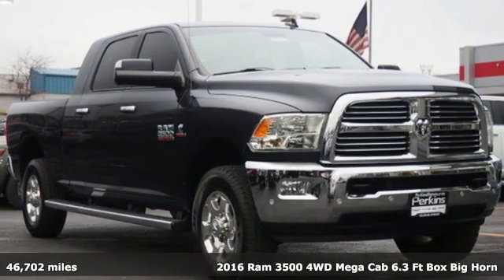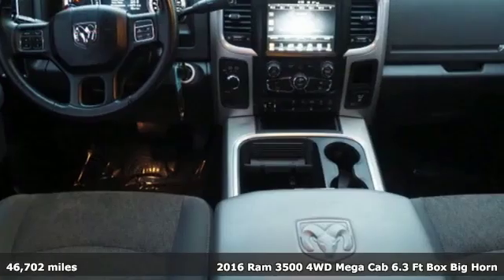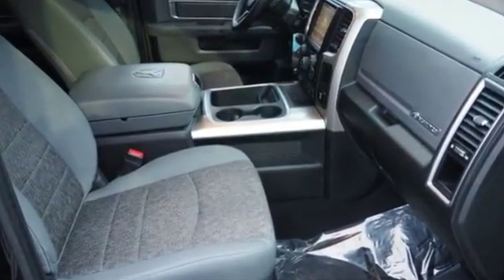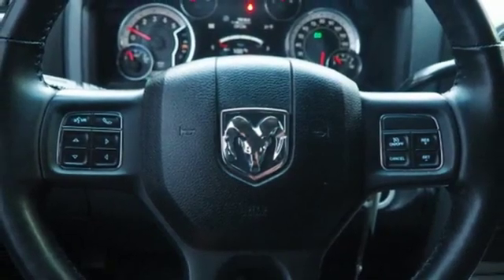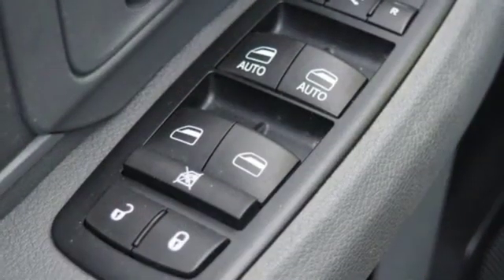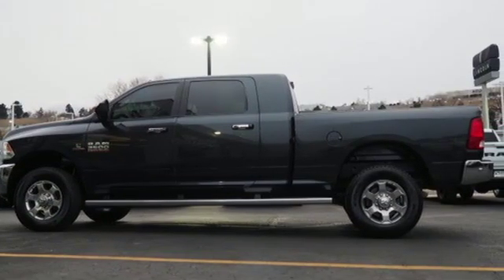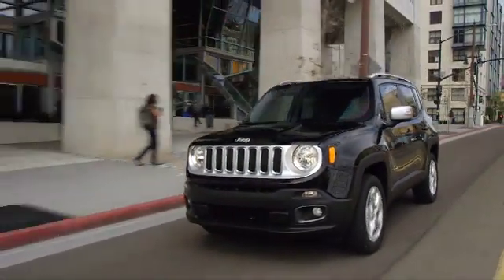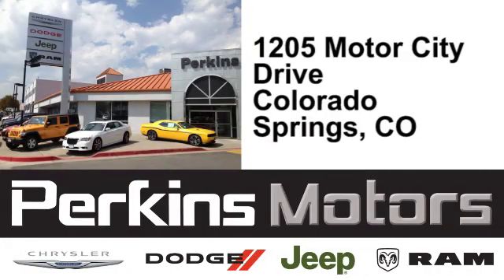Used 2016 Ram 3500 Colorado Springs CO Stratmoor, CO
Year: 2016
Make: Ram
Model: 3500
Trim: Big Horn
Engine: Cummins 6.7L I6 Turbodiesel
Transmission: 6-Speed
Color: Gray
Interior: Diesel Gray/Black
Mileage: 46702
Stock #: 779004A
VIN: 3C63R3LLXGG242060
CERTIFIED PRE-OWNED VEHICLE!, 115V Auxiliary Power Outlet, 40/20/40 Split Bench Seat, 6 Month Trial (Registration Required), 8.4" Touchscreen Display, 9 Alpine Speakers w/Subwoofer, ABS brakes, Big Horn Badge, Big Horn Regional Package, Black MIC Exterior Mirrors, Bright/Bright Billets Grille, Cold Weather Group, Compass, Electroluminescent Instrument Cluster, Electronic Stability Control, Engine Block Heater, Fog Lamps, For Details Visit DriveUconnect.com, Front Armrest w/Cupholders, Front Center Seat Cushion Storage, Glove Box Lamp, GPS Antenna Input, Heated door mirrors, Heated Front Seats, Heated Seats & Wheel Group, Heated Steering Wheel, Heavy Duty Snow Plow Prep Group, Illuminated entry, Integrated Voice Command w/Bluetooth, Leather Wrapped Steering Wheel, Low tire pressure warning, Luxury Group, Media Hub (2 USB, AUX), Nav-Capable! See Dealer for Details, Overhead Console w/Garage Door Opener, Power 10-Way Driver Seat, Power Folding Black Trailer Tow Mirrors, Power Folding Mirrors, Power Lumbar Adjust, Premium Cloth 40/20/40 Bench Seat, Protection Group, Quick Order Package 2FZ Big Horn, Radio: Uconnect 8.4, Rear 60/40 Split Folding Seat, Rear Dome w/On/Off Switch Lamp, Rear-View Auto-Dimming Mirror w/Microphone, Remote keyless entry, Remote SD Card Slot, Remote Start System, Remote USB Port - Charge Only, Steering Wheel Mounted Audio Controls, Storage Tray, Sun Visors w/Illuminated Vanity Mirrors, Traction control, Uconnect Access, Underhood Lamp, Universal Garage Door Opener, Wheels: 18" x 8.0" Polished Aluminum, Winter Front Grille Cover. CARFAX One-Owner. Odometer is 6836 miles below market average! Maximum Steel Metallic Clearcoat 2016 Ram 3500 Big Horn MEGA CAB 4WD 6-Speed Cummins 6.7L I6 TurbodieselbrbrbrDon't just buy used!! You can get top rated factory certified that includes: a 6 year 80,000 mile factory warranty, all the books, 2 keys and remotes if equipped, roadside assistance and towing benefits, loaner car rental, ASE certified 125 point service and safety inspection and a Carfax vehicle history report! Factory certified is the smart way to buy your next vehicle! Choose from over 400 cars and trucks in stock in our 3 story covered parking garage. We are a Colorado new car dealer for 60 years and counting. Call us and save today! The price listed is the cash price. No dealers please!brbrReviews:brbr * Massive interior room; low step-in height; available fuel-efficient diesel engine. Source: Edmunds

Address:
1205 Motor City Drive